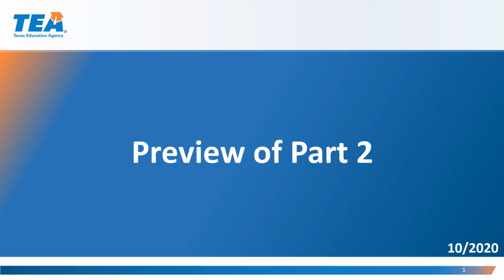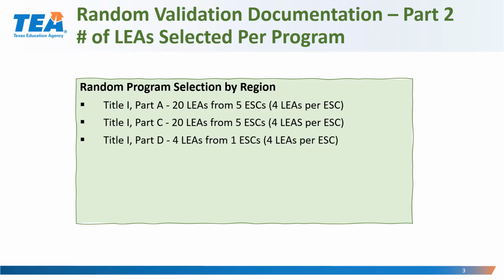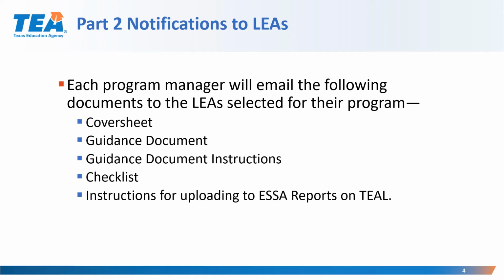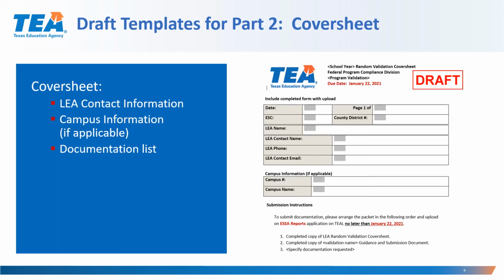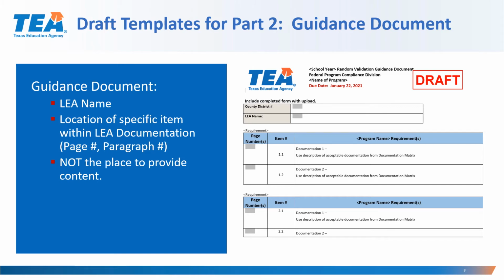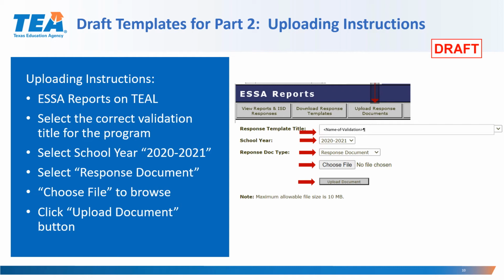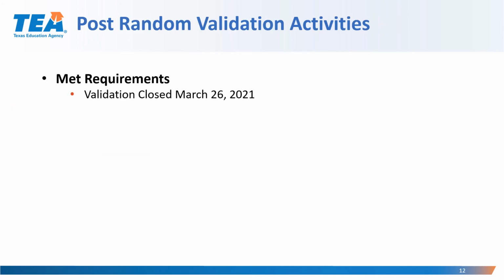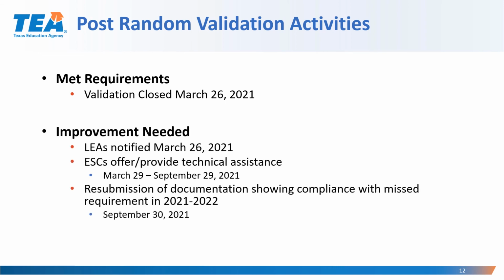2020-21 Random Validation Process Training - Part 2 Preview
This video is a section of a larger presentation. It provides a preview of the documentation submission that selected LEAs will participate in as part of the 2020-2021 Random Validation process that the Federal Program Compliance Division at the Texas Education Agency will use during the 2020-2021 school year.